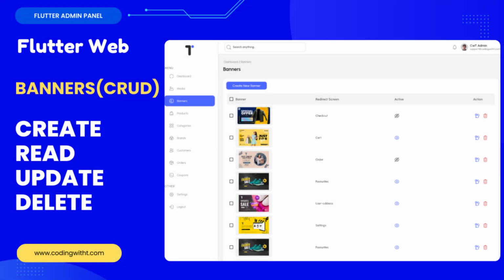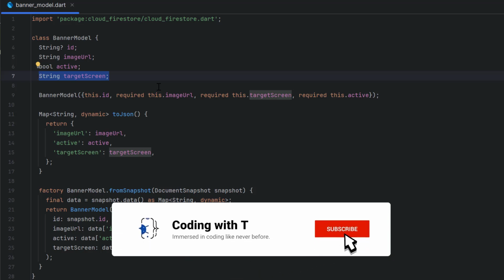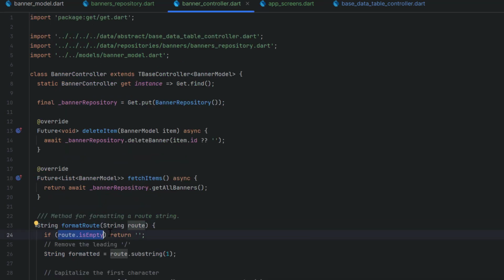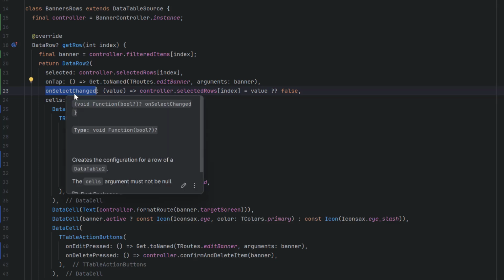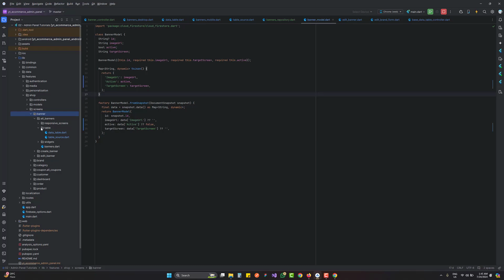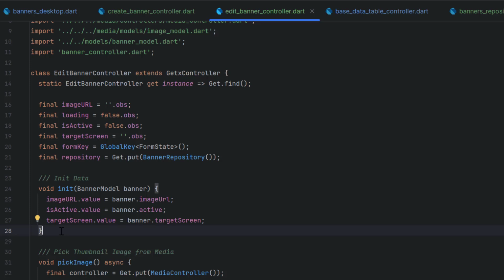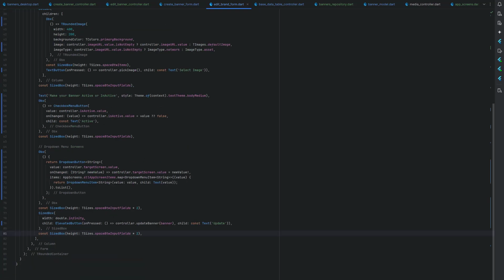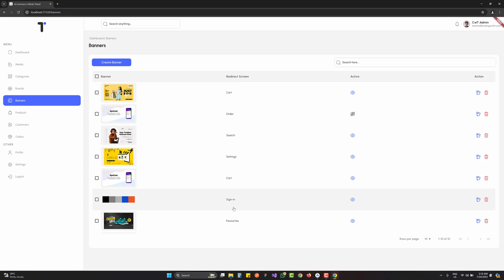Flutter Firebase Admin Panel - Create, Edit & Delete Banners (Complete CRUD Tutorial)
In this video, you'll learn how to create, edit, update, and delete banners dynamically using Flutter and Firebase. This is an essential part of building an e-commerce admin panel where you can manage banners effectively.

00:00 - Introduction to Banner Management
00:45 - Setting Up the Banner Controller
02:15 - Creating a Banner with Image Upload
04:30 - Implementing the Target Screen Dropdown
06:00 - Activating & Deactivating Banners
07:45 - Storing Data in Firebase Firestore
09:30 - Updating an Existing Banner
11:20 - Deleting Banners with a Confirmation Popup
13:00 - Live Demo: Creating, Editing, and Deleting Banners
15:30 - Conclusion & Next Steps

🔍 DETAILS

✅ How to create a banner with an image and redirect URL
✅ Handling image selection using Media Controller
✅ Storing banners in Firebase Firestore
✅ Updating banner details dynamically
✅ Activating or deactivating banners using a checkbox
✅ Implementing a dynamic dropdown for target screens
✅ Efficiently deleting banners with a confirmation popup